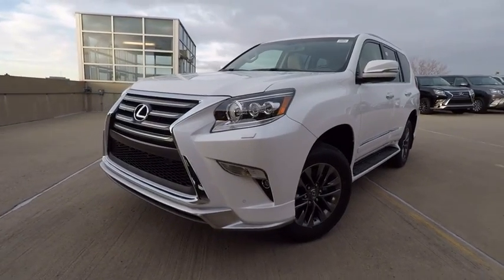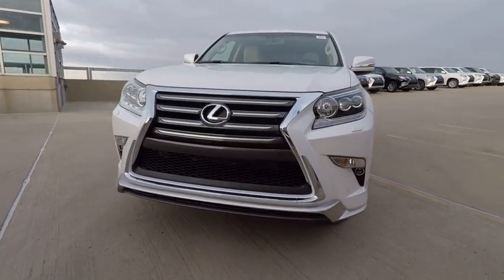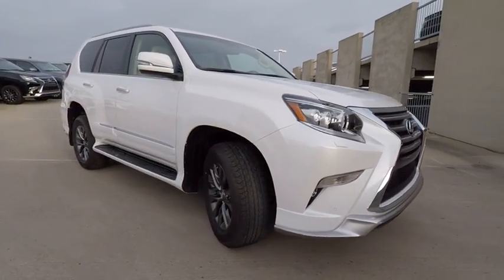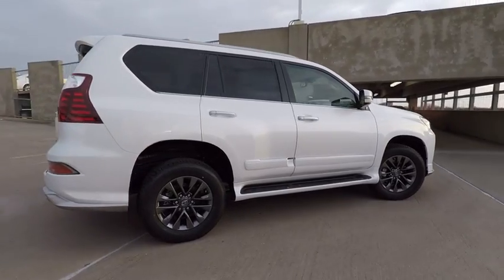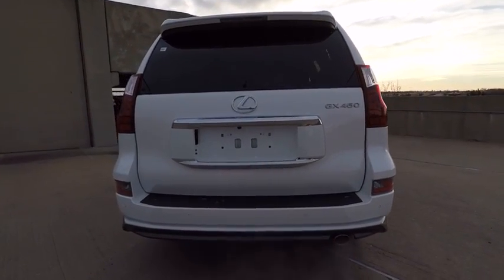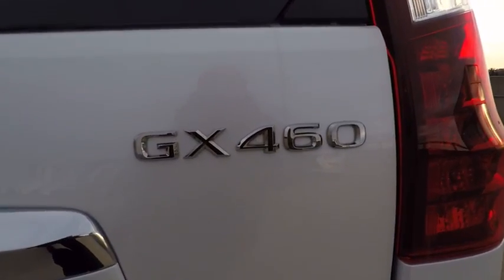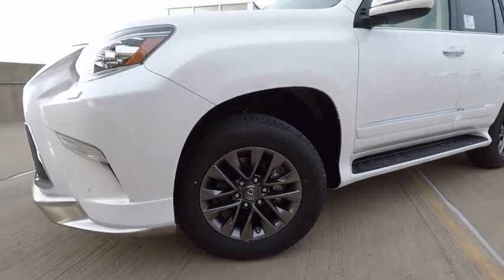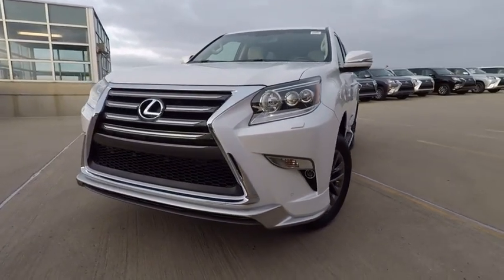2018 Lexus GX 460 Base Schaumburg IL 180161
2018 Lexus GX 460 Base

Woodfield Lexus
350 E. Golf Rd

BLIND SPOT MONITOR|HEADLAMP WASHERS|PREMIUM PKG W/SPORT DESIGN PKG|WOOD & LEATHER STEERING WHEEL|ACCESSORY PACKAGE|ALL WEATHER FLOOR LINERS|NEW CAR PACK